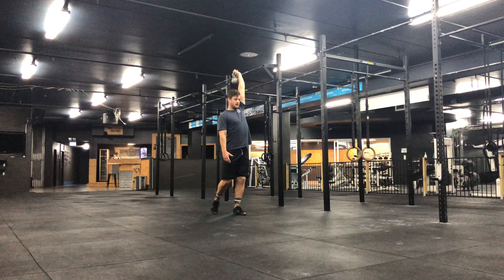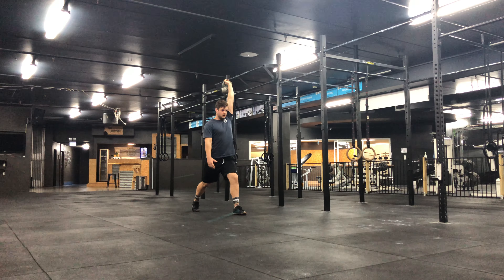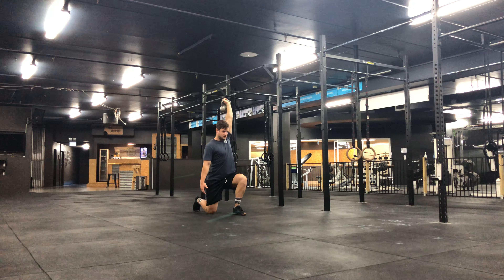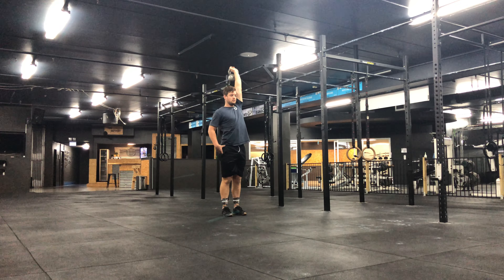Kettlebell Single Arm Overhead Lunge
Arm straight above head while holding the KB,
Lunge until the knee touches the ground,
Stand tall where both legs are straight.

You can either step forward, backwards or walk, unless specified in the workout.